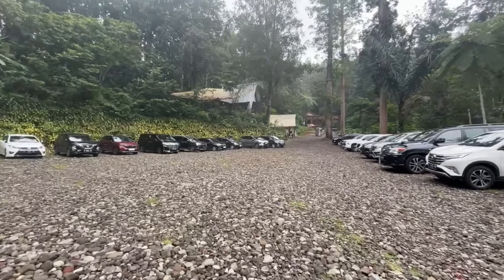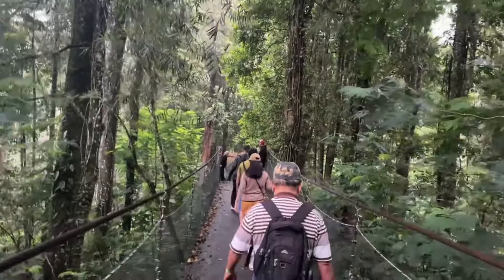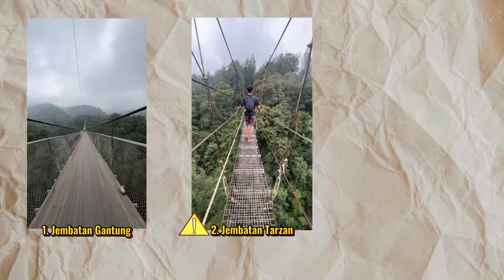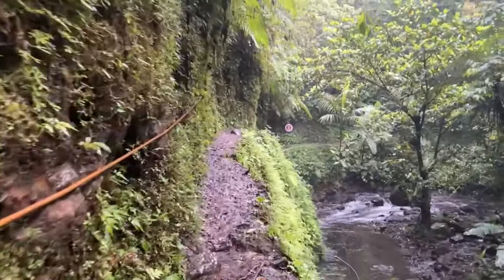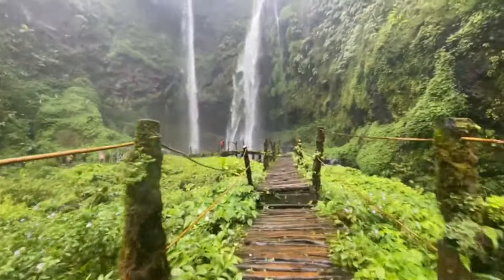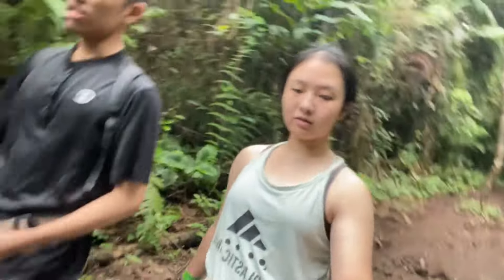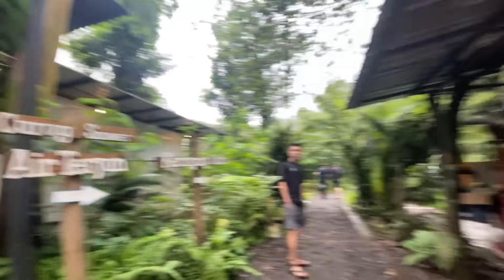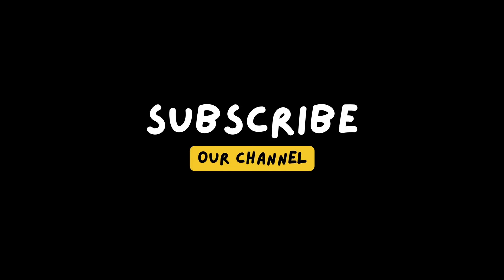Ekspedisi Lembah Purba | Jembatan Gantung Situgunung, Sukabumi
Untuk bisa ke Curug Kembar, perlu lewatin 9 jembatan + pake safety harness. Bener2 curug ter effort. Tapi bener kata orang, ini surga nya Jawa Barat. Rekomen banget buat semua usia, gender dan fitness level!

Di video ini kita jelasin lengkap - Biaya, itinerary, info-info tentang Ekspedisi Lembah Purba.

⏰Timestamps Vlog:
00:00 - 00:31 Intro
00:31 - 01:26 Regis & Start
01:26 - 07:20 Full Ekspedisi
07:20 - 09:17 Pulang

⏰Timestamps Ekspedisi:
10.00 WIB - Jembatan Gantung Lembah Purba
10.20 WIB - Posko Ekspedisi Lembah Purba
10.30 WIB - Jembatan Tarzan
10.50 WIB - Jembatan Ki Haji
10.55 WIB - Jembatan Ki Enteh
11.57 WIB - Jembatan Walen
11.12 WIB - Jembatan Tabe Batu
11.20 WIB - Curug Kembar Lembah Purba
11.50 WIB - Jembatan Orange
12.05 WIB - Jembatan Bangkong
12.19 WIB - Posko Ekspedisi Lembah Purba
13.30 WIB - Pos Keranjang Sultan
13.40 WIB - Jembatan Merah